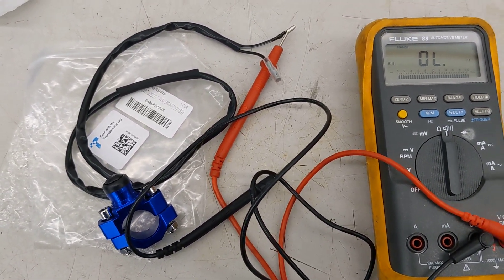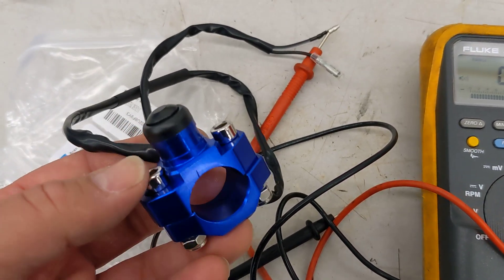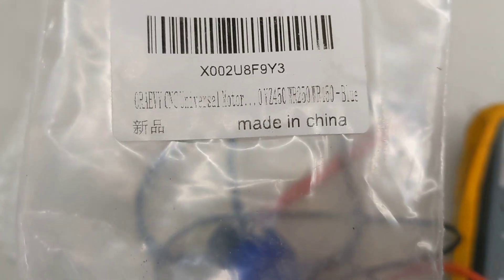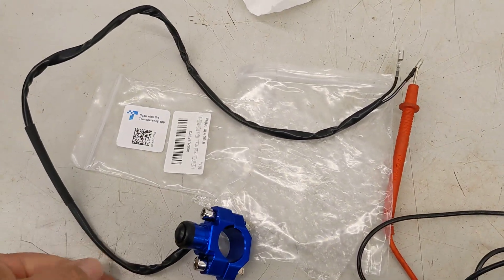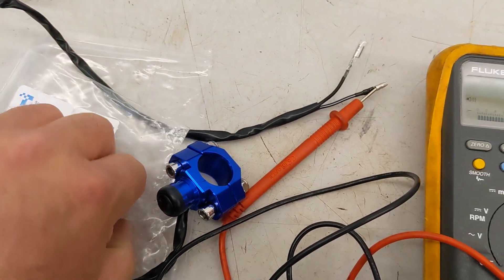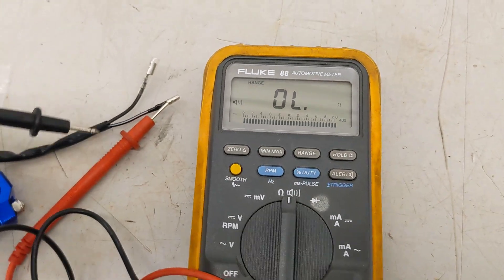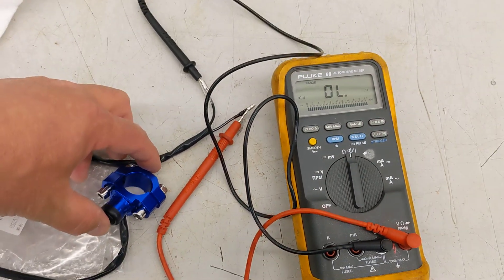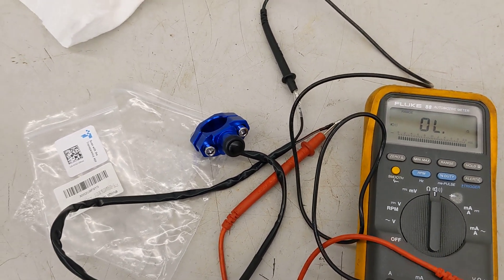How to test a momentary contact switch for motorcycle start button using a voltmeter Fluke TW200 fix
This video shows you what it was like to see momentary contact switch handlebar mount that was purchased on Amazon for about $10 for a 1999 Yamaha TW200 motorcycle, it is blue anodized aluminum and has 2 wires attached with shrink tubing to hold them together. Pretty neat! This switch will be installed on the bike to act like a replacement start button starter switch to make the engine start because the old button broke and the OE replacement part is no longer available (boohoo).

This video also shows how to test the switch operation using a dvom digital volt ohm meter aka voltmeter with an alert beeper buzzing noise to make an alert. Pretty cool! You put the volt meter leads onto the switch contact leads, and set the mode for ohms and alert. Then just press the switch button to see if it makes the meter beep. If it does, you know it's making contact, which is pretty cool and good to know it's working yeah!